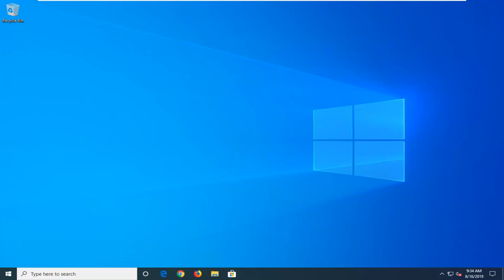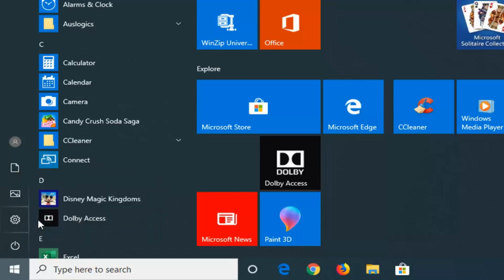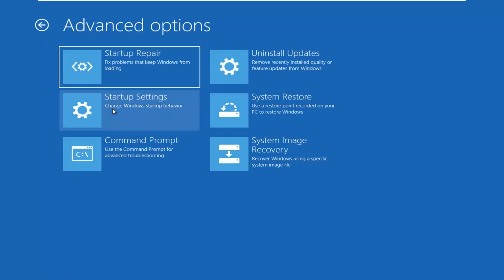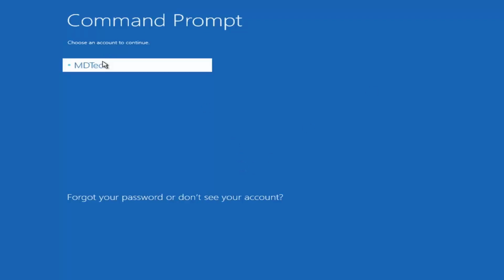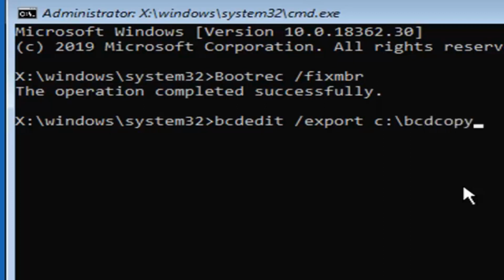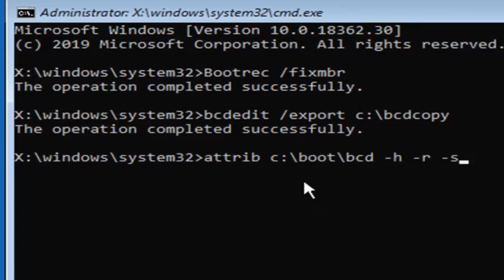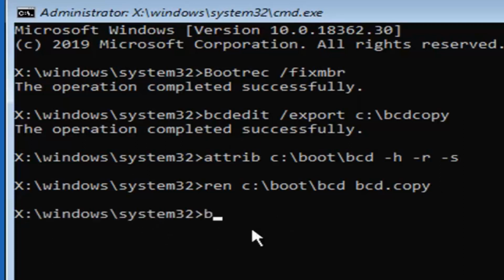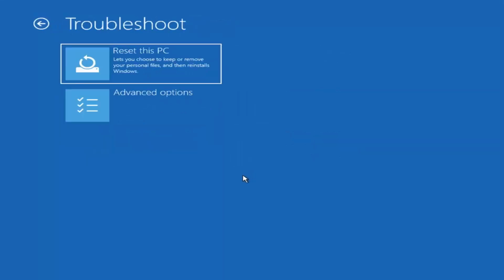Blue Screen of Death (BSoD) Windows 10,8,7 - A Required Device isn't Connected (0xc000000f)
This tutorial contains instructions to fix the following blue screen problem on a Windows 10 or 8 based computer: "Your PC/Device needs to be repaired. A required device isn't connected or cannot be accessed. Error Code: 0x000000e".

The BSOD error 0x000000E is occurred because the boot configuration data is invalid and commonly the error appear after an improperly computer shutdown (e.g. power outage) or because your OS disk becomes damaged, or because the one mirror disk has failed, if you 're using the Windows mirroring feature for fault tolerance in Windows 10/8/8.1 OS.

Have you ever encountered this problem? When you turn on your computer, the computer that was working normally suddenly shows a blue screen with the following error message: “Your PC needs to be repaired. A required device isn't connected or cannot be accessed 0xc00000f”.

In this post, we will show you how to fix error A required device isn’t connected or cannot be accessed with codes 0xc0000185, 0xc0000225, 0xc0000001, 0xc00000f, 0xc000000e on a Windows 10 system.

Issues addressed in this tutorial:

a required device isn't connected or cannot be accessed,
a required device isn't connected or cannot be accessed 0xc00000f
a required device isn't connected or cannot be accessed windows 7
a required device isn't connected or cannot be accessed error code 0xc00000f
a required device isn't connected or cannot be accessed 0xc00000e
a required device isn't connected or cannot be accessed windows 8
a required device isn't connected or cannot be accessed windows 10
a required device isn't connected or cannot be accessed error code 0xc00000e
a required device isn't connected or can't be accessed 0xc00000e,
a required device isn't connected wds,
a required device isn't connected windows 10
a required device isn't connected 0xc00000f